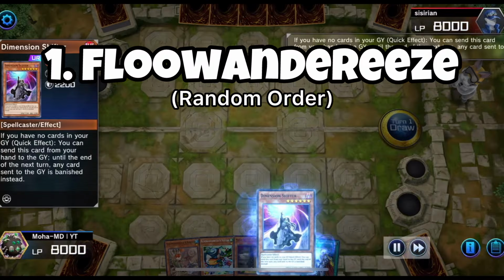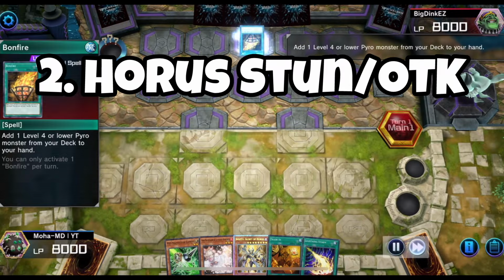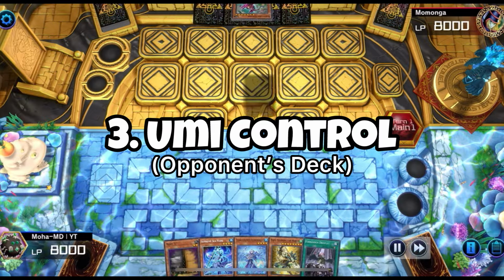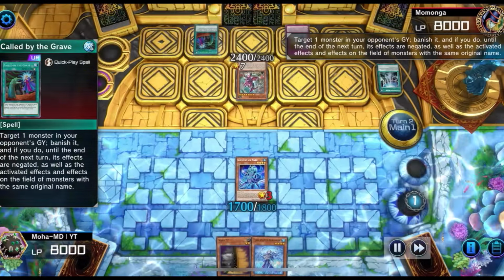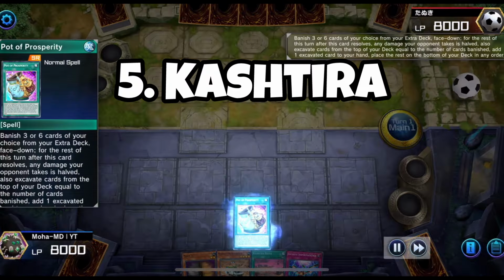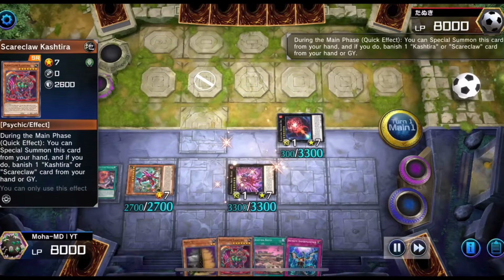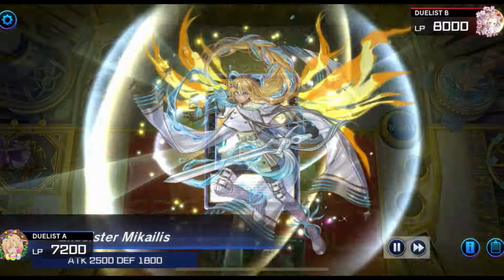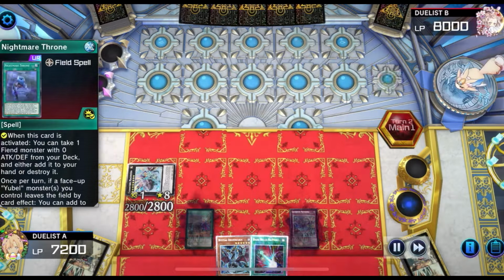TOP 6 BEST ANTI-META DECKS in MASTER DUEL!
These are the best anti meta decks in yugioh master duel which include kashtira deck, exosister deck, stun deck, Horus stun deck. Floowandereeze deck, umi comtrol deck, all decklists included.

Time Stamps:
0:00 Floowandereeze Deck
1:36 Floowandereeze Decklist
1:51 Horus Stun Deck
3:09 Horus Stun Decklist
3:24 Umi Control Deck
4:23 Umi Control Decklist
4:39 Stun Deck
6:07 Stun Decklist
6:23 Kashtira Deck
9:29 Kashtira Decklist
9:45 Exosister Deck
11:09 Exosister Decklist
11:25 Outro

Best anti meta decks master duel
Best anti meta deck master duel
Anti meta deck master duel
Floowandereeze
Floowandereeze master duel
Floowandereeze deck
Floowandereeze deck master duel
Floowandereeze combo
Floowandereeze combo master duel
Floowandereeze Decklist
Floowandereeze Decklist master duel
Horus stun
Horus stun master duel
Horus stun deck
Horus stun deck master duel
Horus stun combo
Horus stun combo master duel
Horus stun Decklist
Horus stun Decklist master duel
Stun deck master duel
How to play stun master duel
Stun Decklist
Stun Decklist master duel
Best stun deck master duel
Umi control
Umi control master duel
Umi control deck
Umi control deck master duel
Umi control combo
Umi control combo master duel
Umi control Decklist
Umi control Decklist master duel
Kashtira
Kashtira master duel
Kashtira deck
Kashtira deck master duel
Kashtira combo
Kashtira combo master duel
Kashtira Decklist
Kashtra Decklist master duel
Exosister
Exosister master duel
Exosister deck
Exosister deck master duel
Exosister combo
Exosister combo master duel
Exosister Decklist
Exosister Decklist master duel